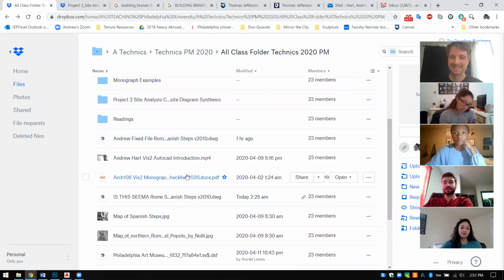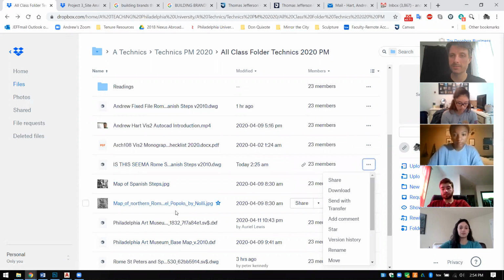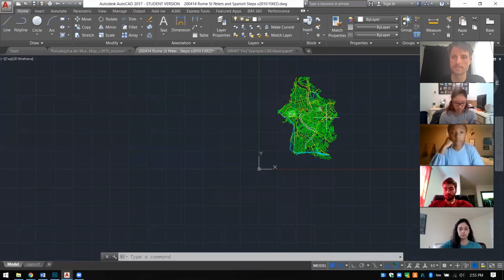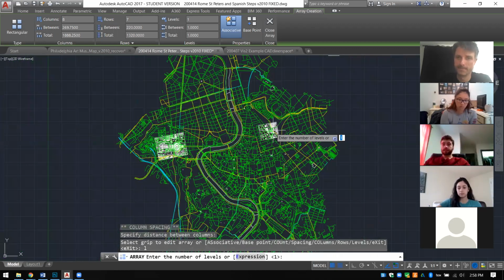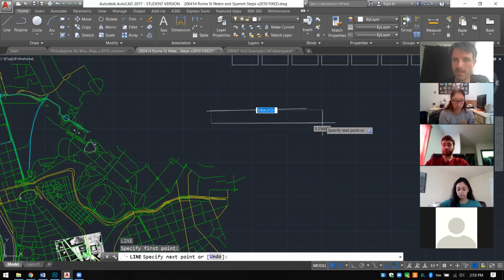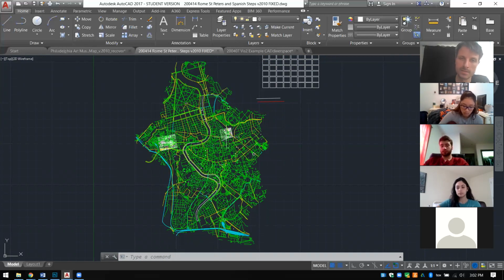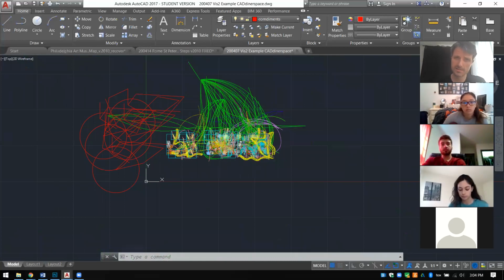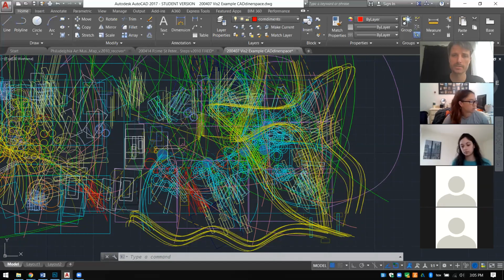Intro to AutoCAD: What's a Vector?!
Introduction to Vector Graphics vs Pixel and Raster Graphics
Autocad Tools for Site Inventory + Diagramming
Filmed for informational/educational purposes only for students in Vis2